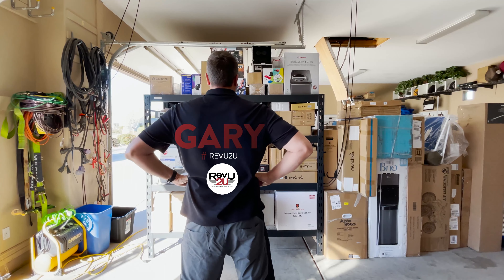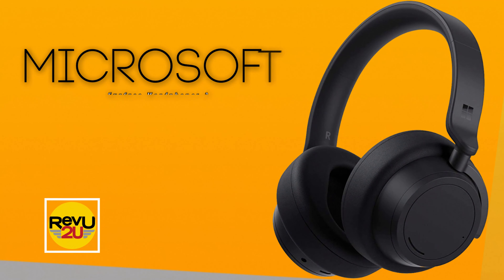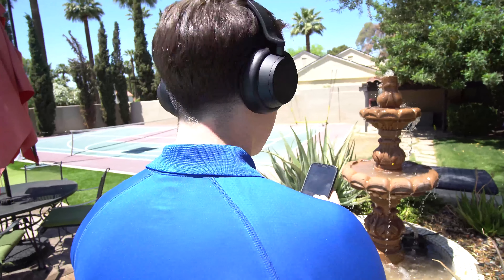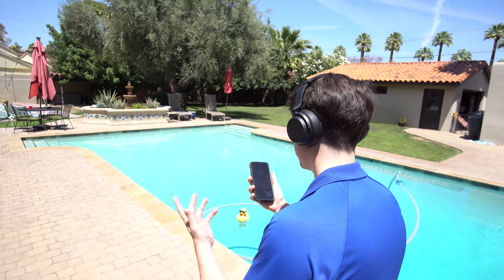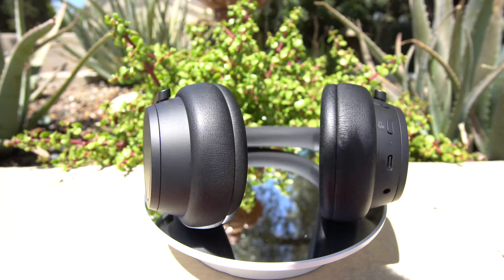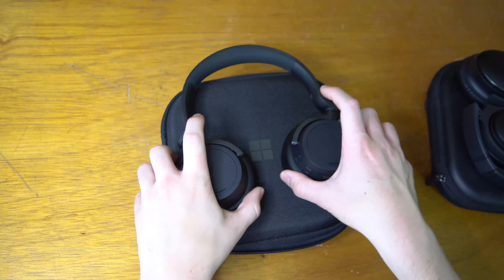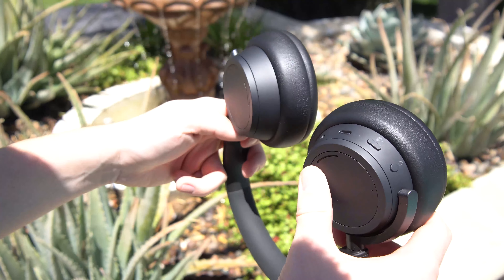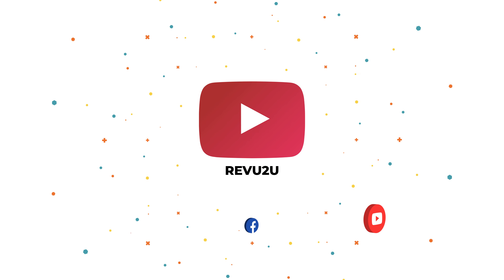A Delight to the Ears - We Review the Microsoft Surface Headphones 2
These headphones are a delight to the ears! That is why we're excited to review​​​ and giveaway​​​ the Microsoft Surface Headphones 2.

If you'd like a chance to get these for FREE, do the following:

How To Enter:
2. Like this Video
3. And comment in this video with #​​HEADPHONES

That's it! This contest Ended May 12, 2021 at 8:59 AM MST.

(PLEASE See Official Rules Below for All Eligibility Details)

SHORT RULES
Term
1. The Giveaway will open May 7, 2021 at 5:00 PM MST (when we release the video) and closes May 12, 2021 at 8:59 AM MST. The Winner will be announced on or around May 12, 2021.
2. We are solely responsible for the contest and delivering the prize to the Winner.

Eligibility
1. Only legal U.S. residents of the fifty (50) United States and District of Columbia who are at least thirteen (13) years of age at the time of entry are eligible to enter.
2. Contestants must have a valid Gmail account to comment on the video for contest entry.
3. Contestants do not have to pay any money or purchase anything to become eligible to enter the Giveaway or win the prize.
4. Neither Roknu LLC employees nor their immediate family members are eligible to enter the Giveaway.

Odds of Winning
1. The odds of winning the Giveaway are subject to the number of Contestants who participate in the Giveaway.

2. Comment on our Microsoft Surface Headphones 2 video and include "HEADPHONES" within your comment.

Winner Selection and Notification
1. The Winner will be drawn randomly using YouTube's comment picker on the day the Giveaway term expires.
2. The Winner will be notified by us by replying to the winning comment with a message informing the Contestant that they won and instructions on how to contact us to claim the Giveaway prize.
3. We will validate you are the account holder with a keyword that must be edited into the winning comment
4. If the Winner does not respond and complete our validation process within 24 hours they will be disqualified and a new winner will be chosen.